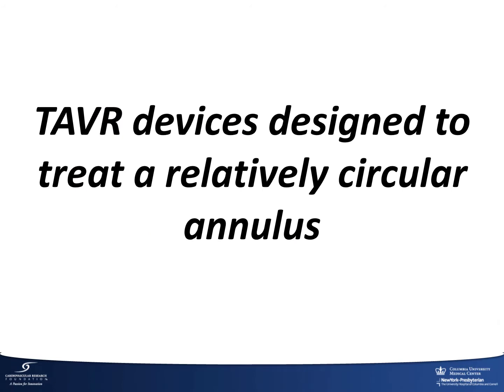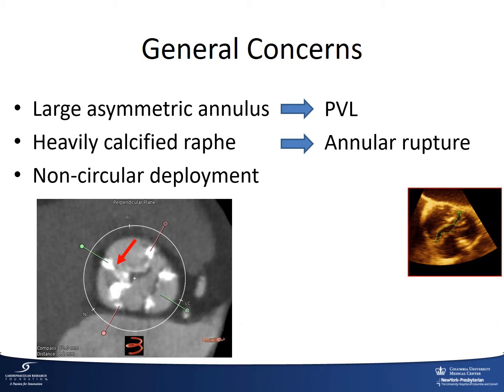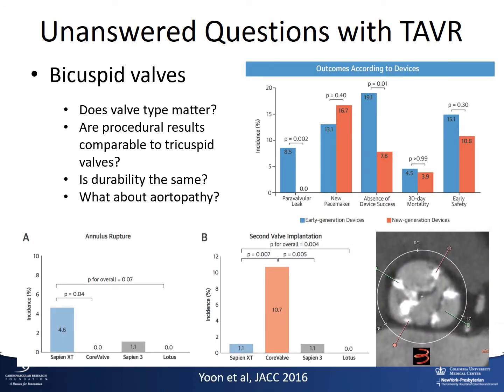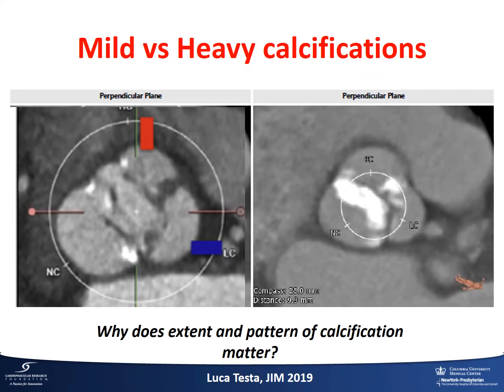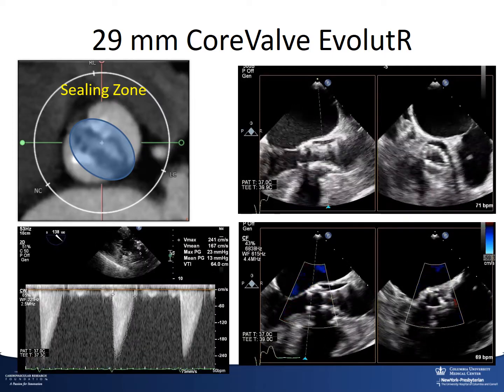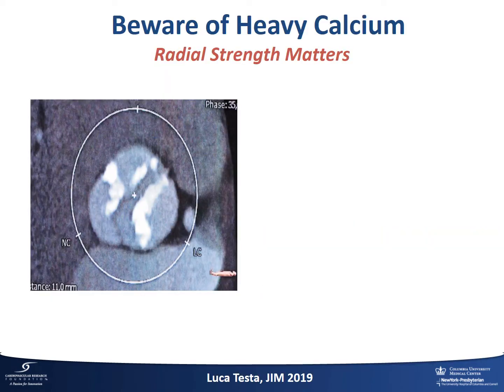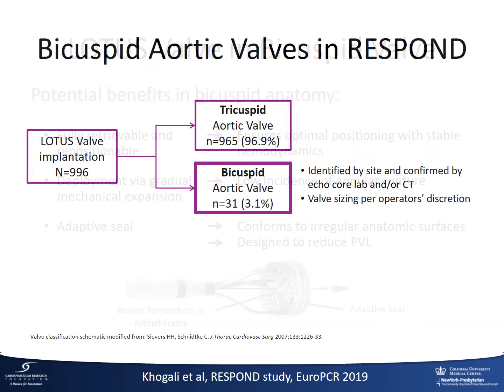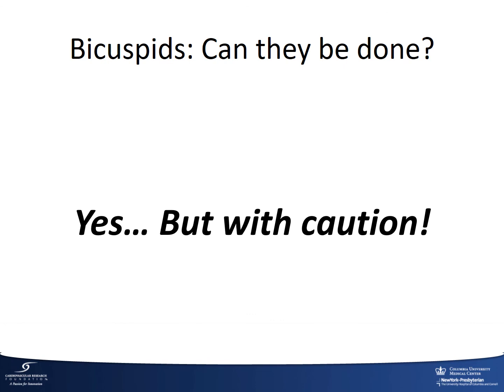Favored Approaches to Bicuspid Disease- Susheel Kodali, MD